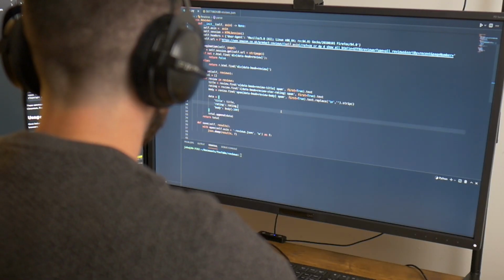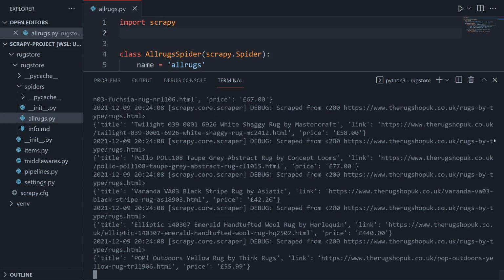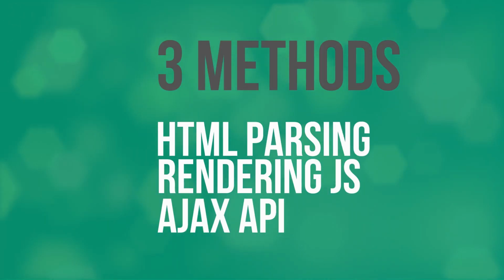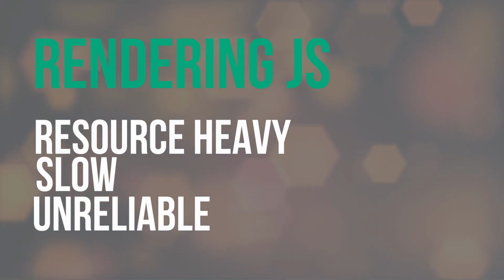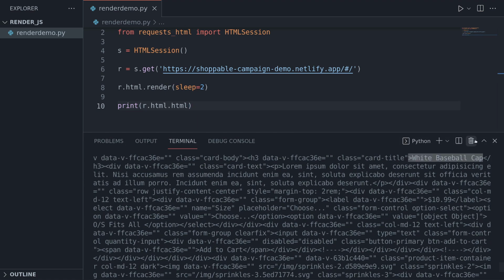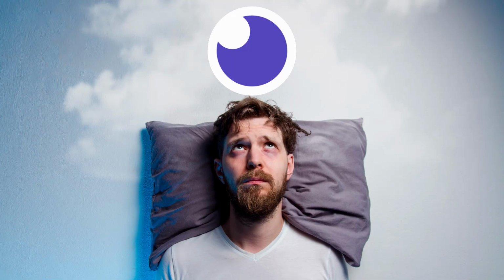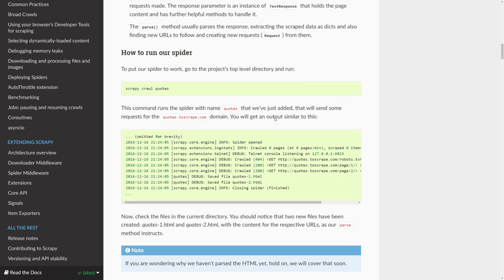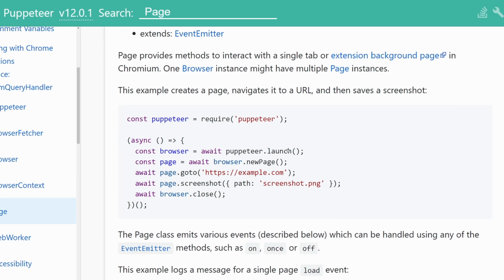Want To Learn Web Scraping? Start HERE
Add code “JR15" at checkout to save 15%

I wanted to dump as much information as I could regarding how to get start web scraping! this video includes the top 3 methods I use, the main tools I use, and some basic pitfalls that beginners get stuck at. If you found any of this interesting you'll find dedicated videos on all of it for free on my YouTube channel. I'll have loads more Python, web and Node.js videos coming up soon too.